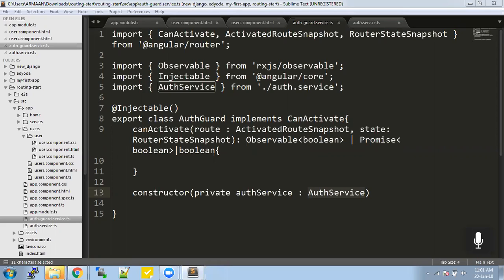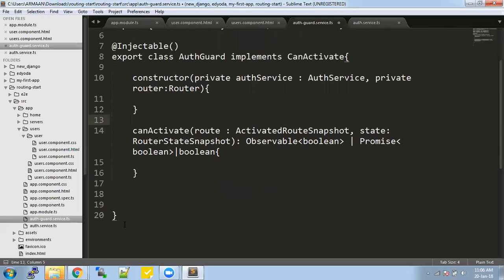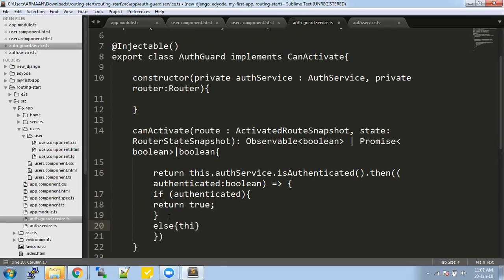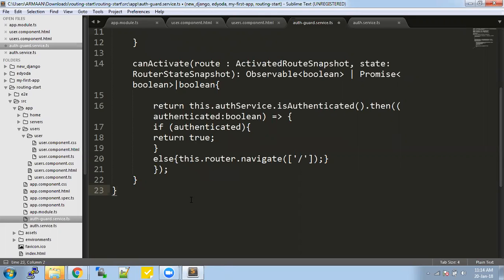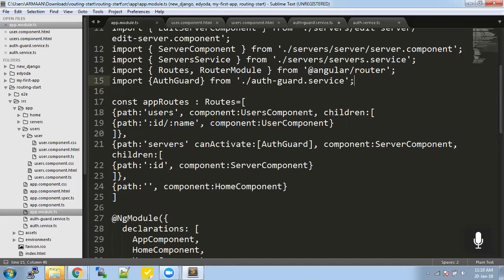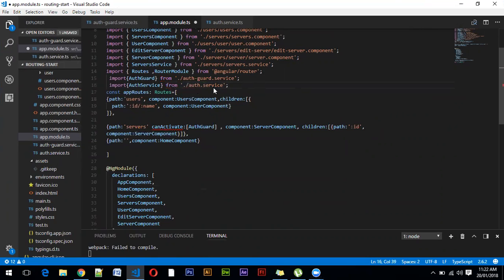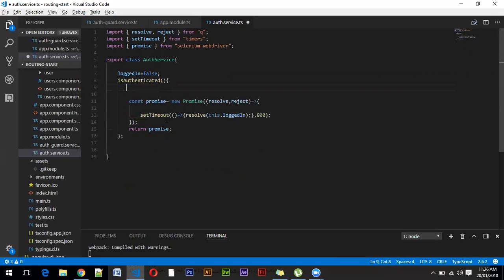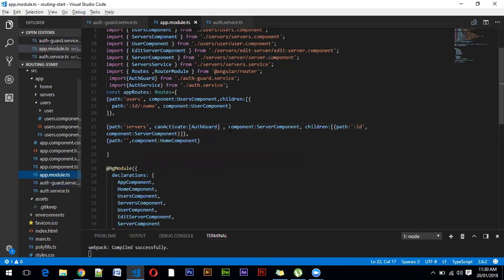Angular 20th Jan part 3